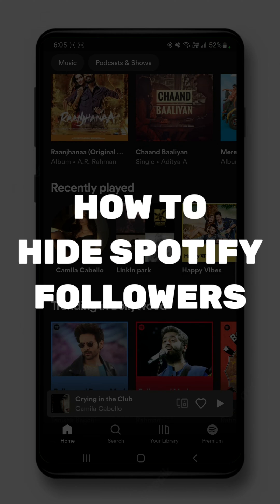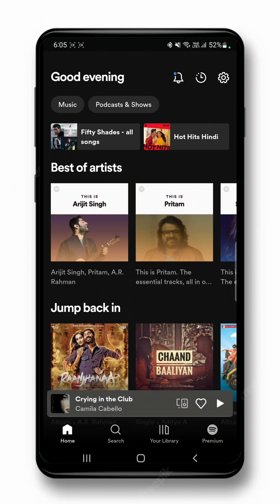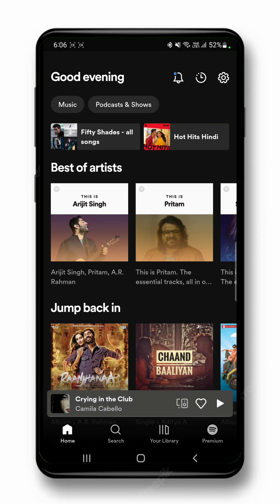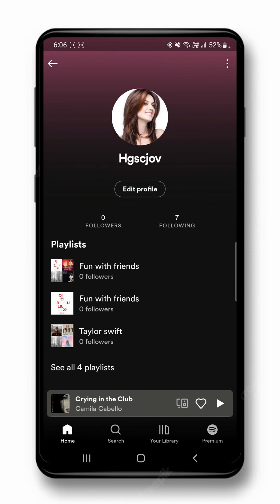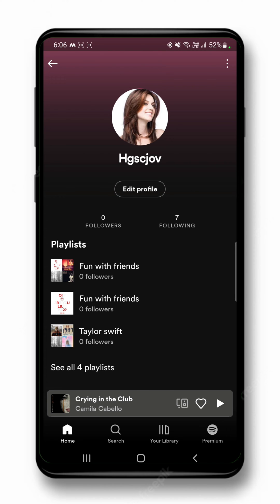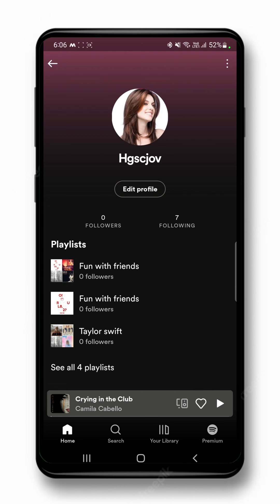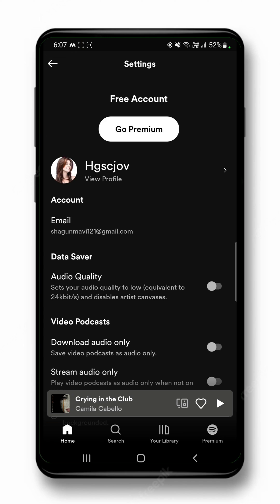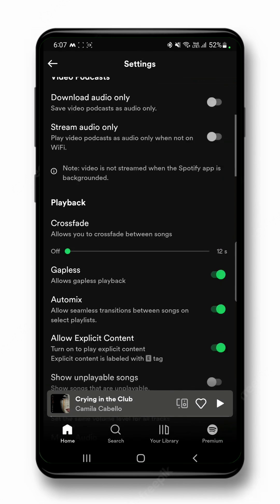How To Hide Followers on Spotify (EASY)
This video shows you How To Hide Followers on Spotify Easily! Watch this Video till the end to learn How To Hide Followers on Spotify.

Were you able to figure out How To Hide Followers on Spotify on the Phone? Share this with your friends who want to check their friend's activity on Spotify.

Topics Covered in This Video-:

how to hide followers on spotify
friends activity spotify mobile
spotify followers
hide followers on spotify
how to get more followers on spotify
followers on spotify
spotify tips and tricks
spotify tricks android
spotify tricks iphone

What Do you Think of How To Hide Followers on Spotify on Mobile?